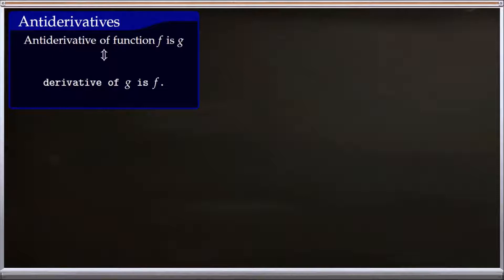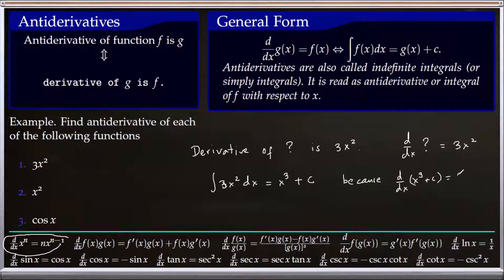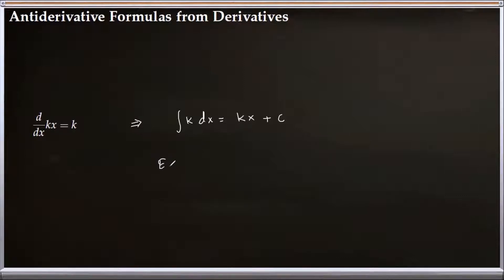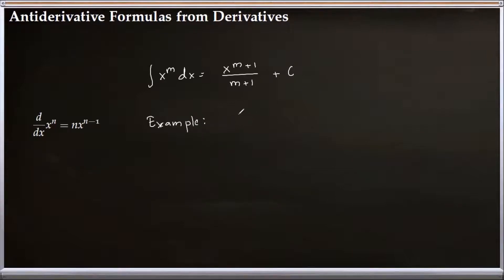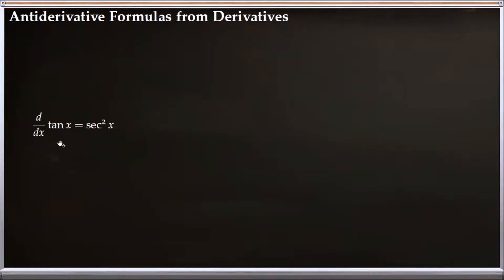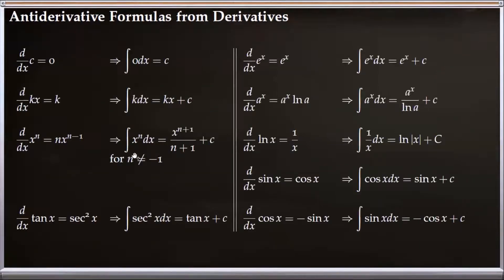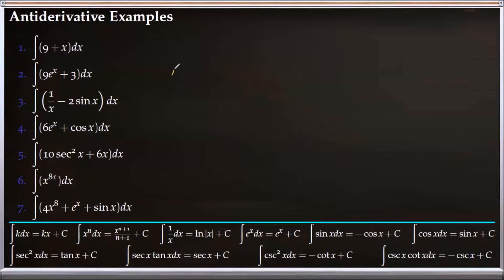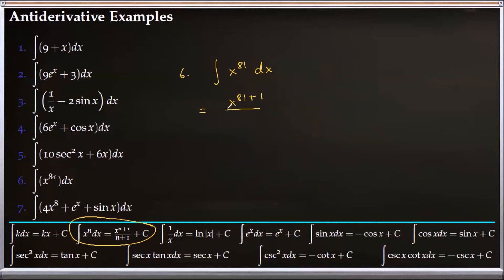Antiderivative: Indefinite Integral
In this video, we define Indefinite Integral and work on few examples:

✅ Definition of Indefinite Integral 00:00
✅ First example of Indefinite Integral 01:02
✅ Antiderivative formulas from derivatives and some examples 05:37
✅ Antiderivative Examples 18:11